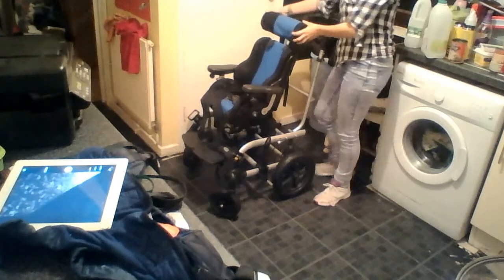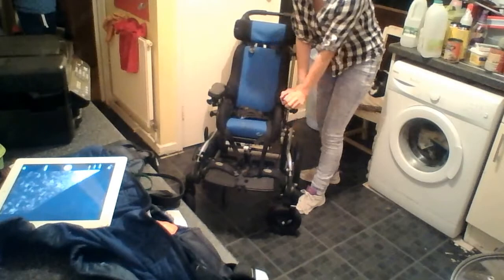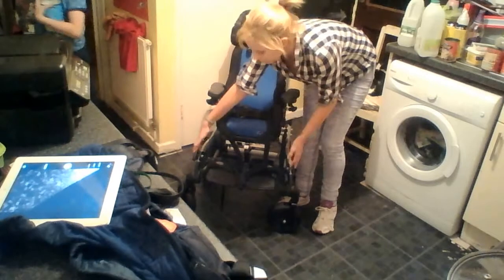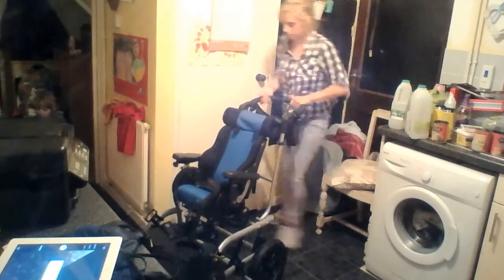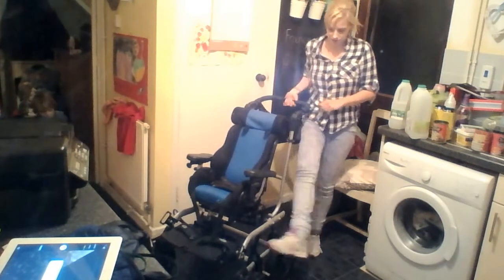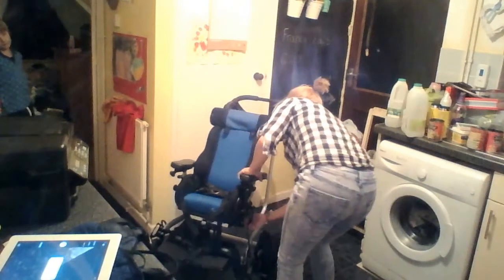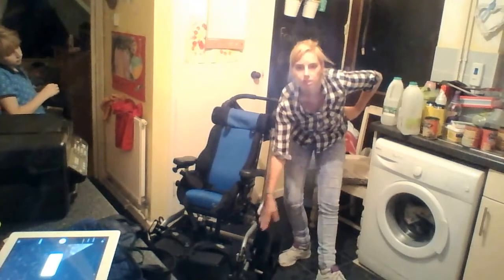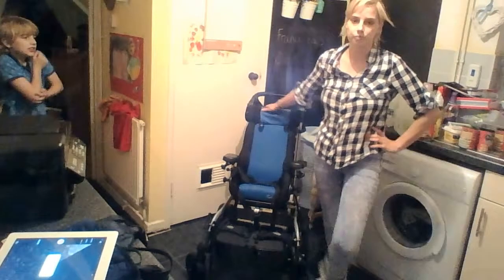Copy of Special needs pushchair - R82 multiframe with the xpanda futura seat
Quick review as requested. sorry, bad camera today!

Follow us Facebook:Bens Journey
Instagram francescaanker